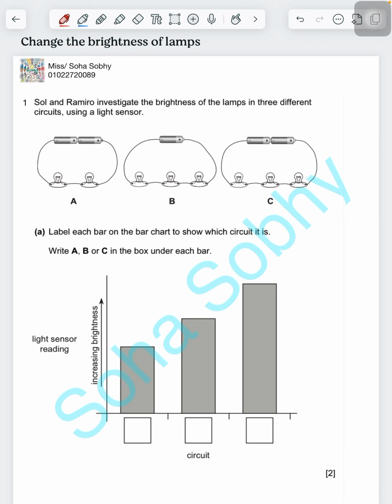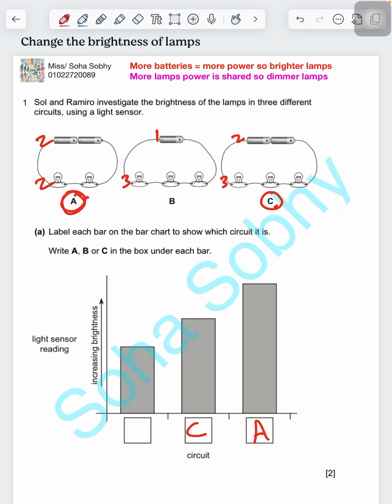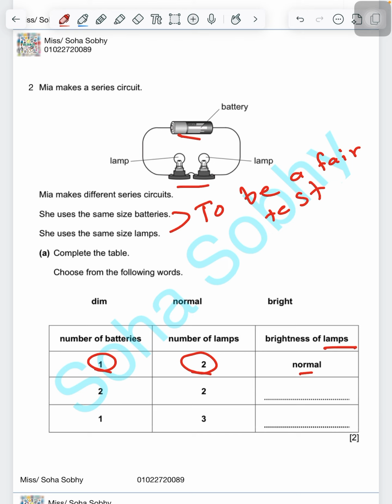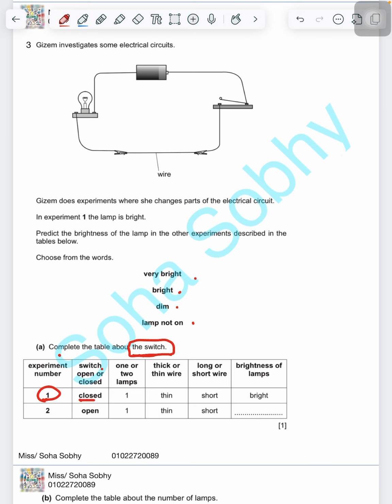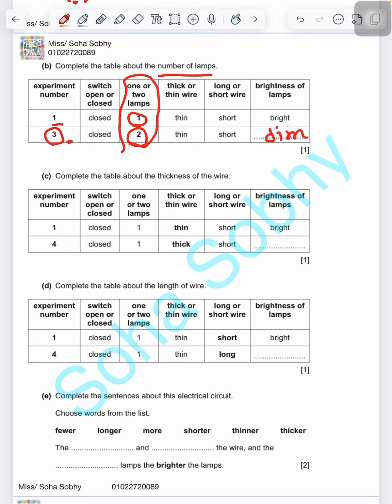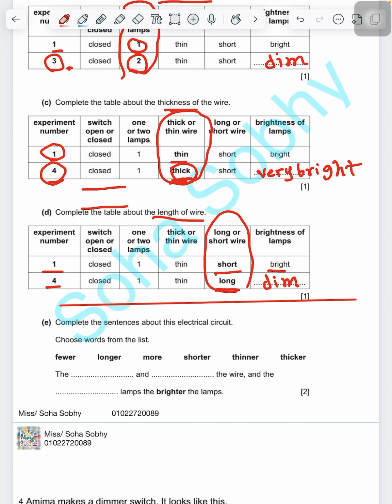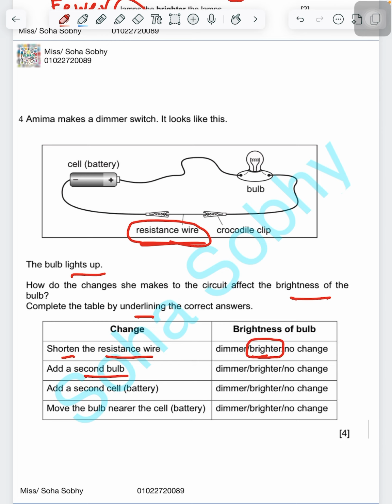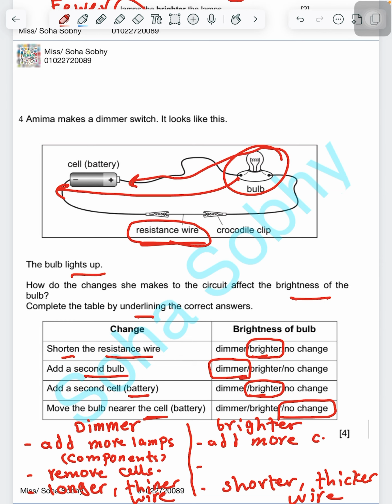Grade 4| Change the brightness of lamps